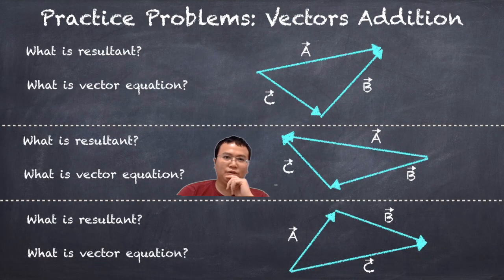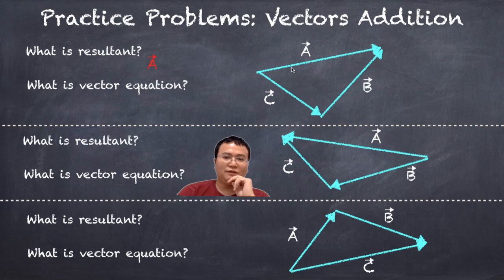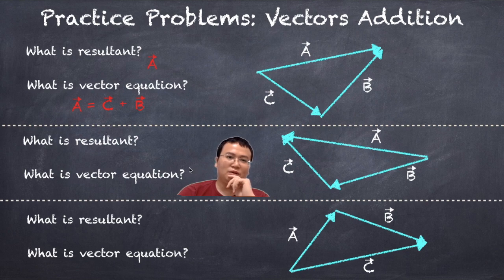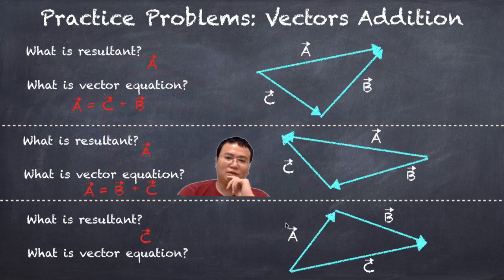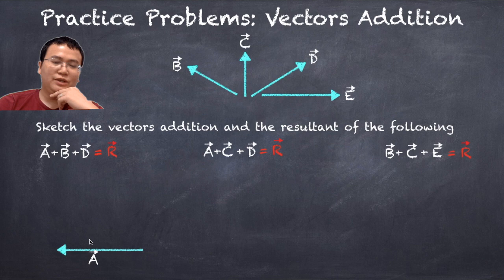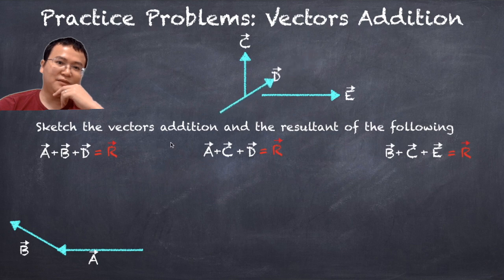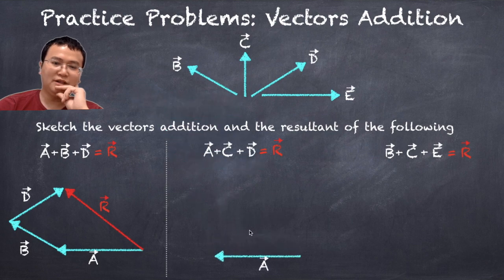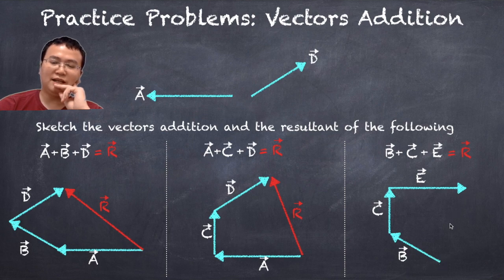Physics: Practice Problems- Vectors Addition